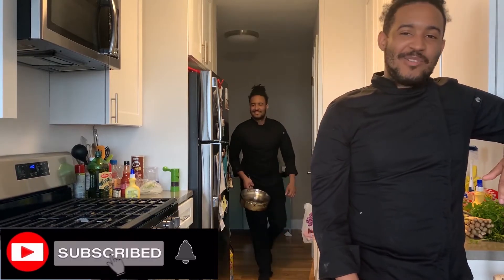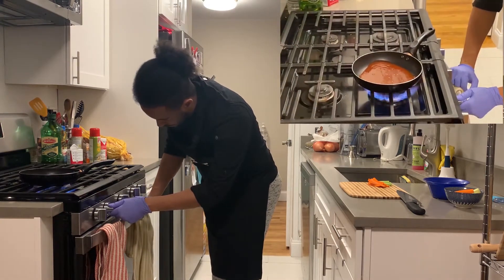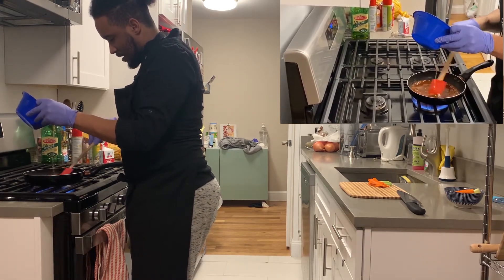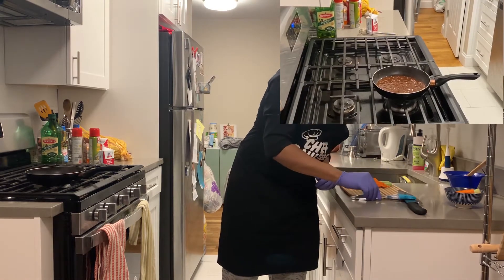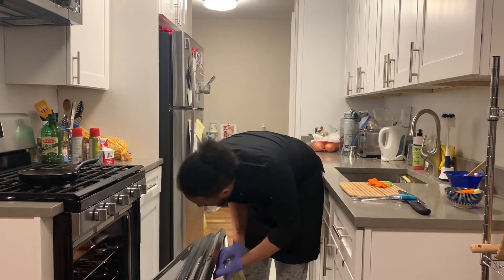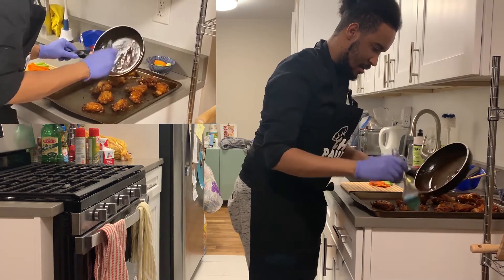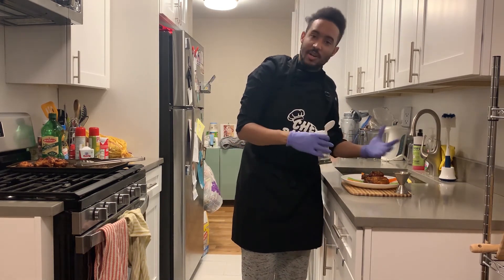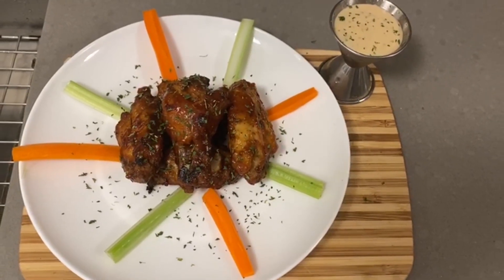HONEY BBQ COGNAC WINGS ON FIRE..!| Cognac Wings in 2020 | Cooking With Paultre Episode 13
Welcome to Cooking With Paultre.  In this video, you will get to see the results of a chef cooking from home.

This video is of me teaching you how to make Cognac Wings in 2020. During the process we set the Cognac Wings/Sauce on fire.  It is a simple and quick process for anyone to be able to make.  This is a healthy food option and quick & simple cooking meal.  This meal can be made in under 15 minutes

All videos are of my cooking and the processes I go through.

Hope these videos bring joy through my love of food/cooking, gives people the idea that cooking can be fun and easy...!